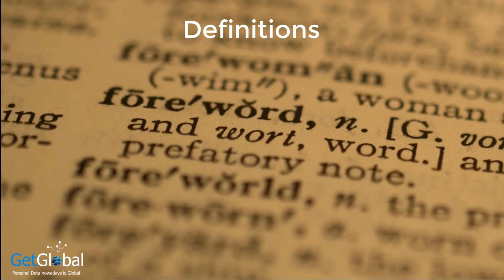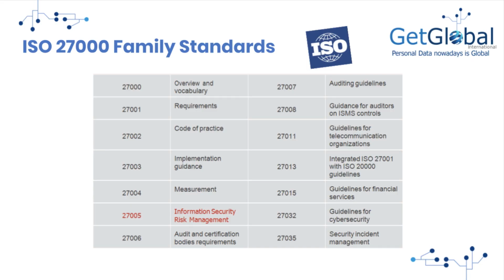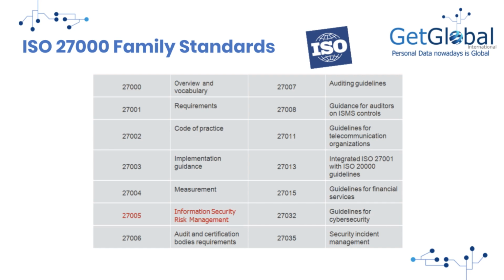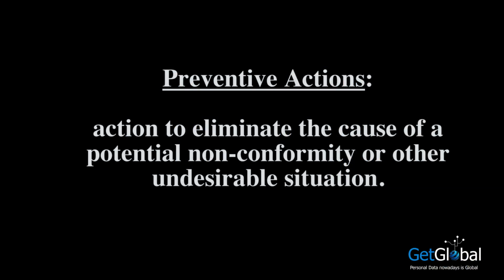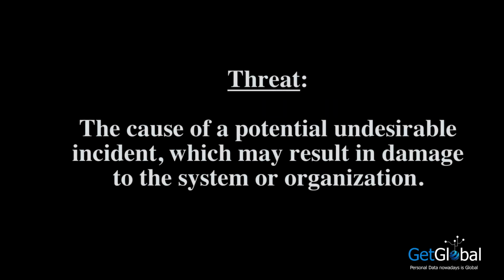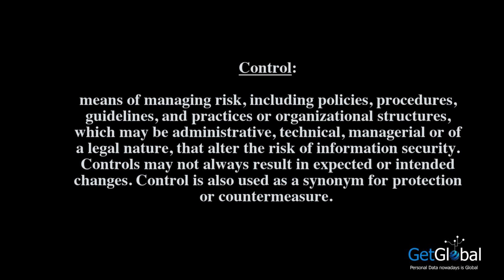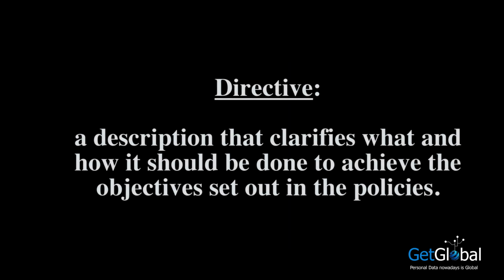What is ISO 27001? Key Concepts and Definitions Explained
Sample of the course: Exin Information Security Management System ISO 27001

Definitions (part 1)

The EXIN Information Security Management ISO/IEC 27001 online course teaches how organizations can adopt an internationally recognized and appropriate model for establishing, implementing, operating, monitoring, reviewing, and managing an Information Security Management System.

ISO 27001 is a holistic model of approach to Security and independent of brands and technology manufacturers. Holistic because it ends up being a 360º approach to Information Security, dealing with multiple topics such as telecommunications, application security, protection of the physical environment, human resources, business continuity, licensing, etc. Independent of manufacturers because it is aimed at establishing processes and procedures that can then be materialized to the reality of each organization in a different way and with the specificity of each technological and organizational environment.

This course prepares the student for the EXIN Information Security Foundation certification, one of the most important in the information security area, which is part of EXIN’s official career for DPO (Data Protection Officer) training, the data protection officers, required both by the LGPD (General Data Protection Law) and by the GDPR (General Data Protection Regulation) of the European Union.